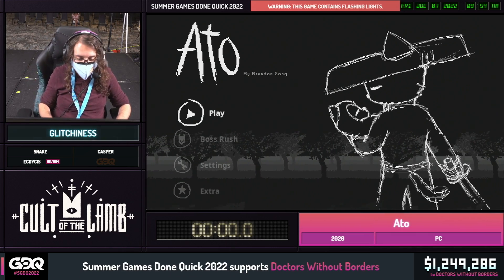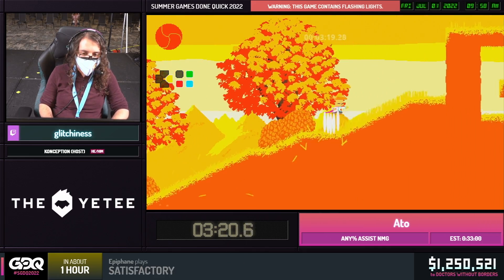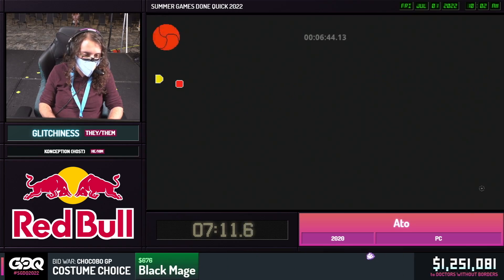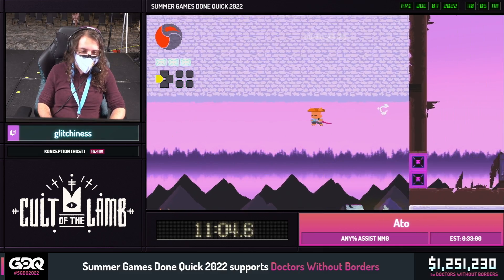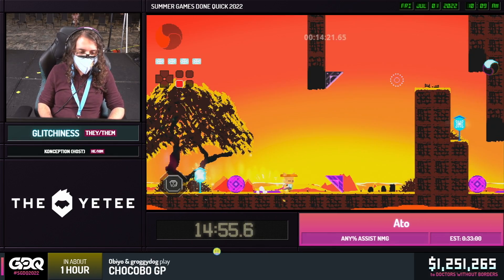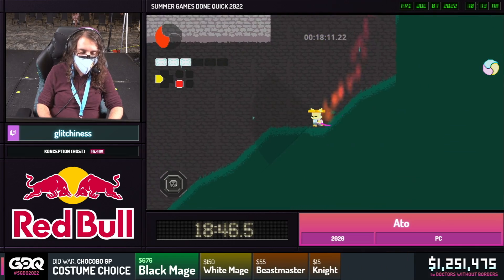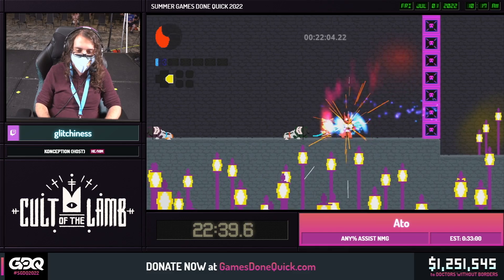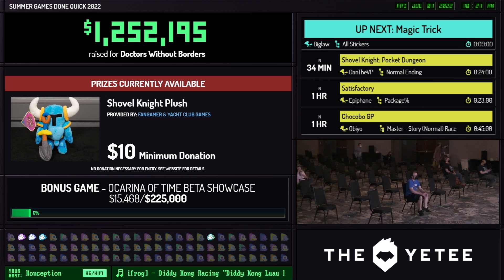Ato by Glitchiness in 24:37 - Summer Games Done Quick 2022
Runner introduction starts at 0:00
Run starts at 0:36
Konception is host

This speedrun was recorded during Summer Games Done Quick 2022, a week long charity speedrun marathon raising money for Doctors Without Borders. Summer Games Done Quick 2022 is just one of the many charity marathons organized by Games Done Quick. For more information on Summer Games Done Quick 2022, find us